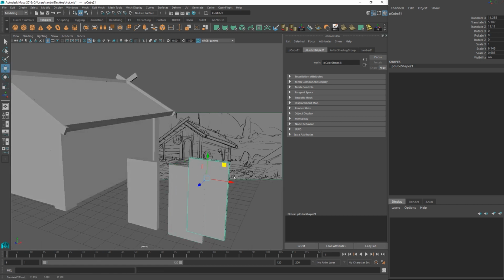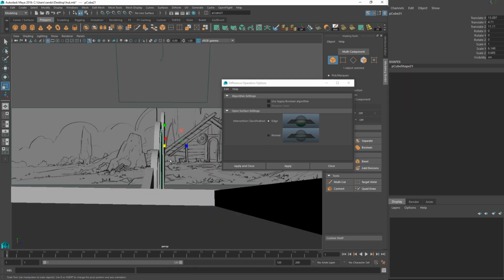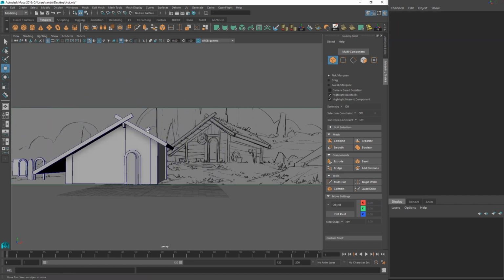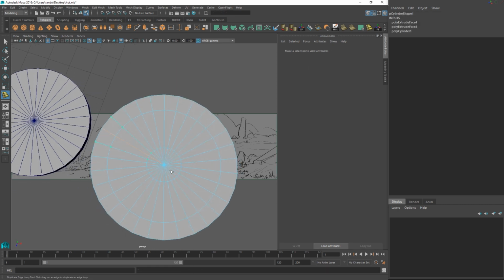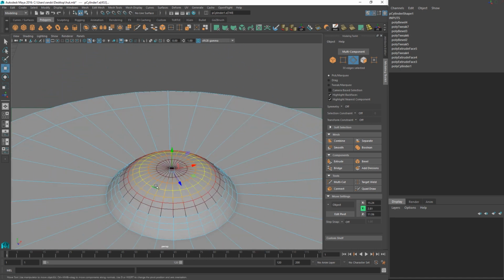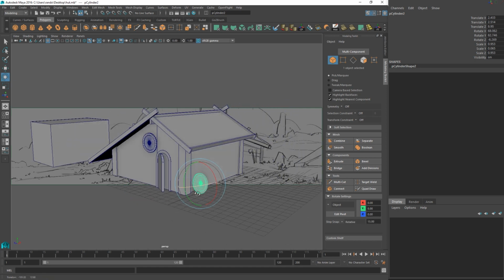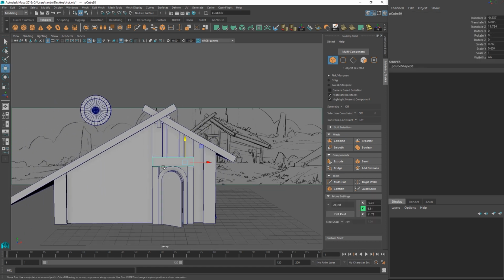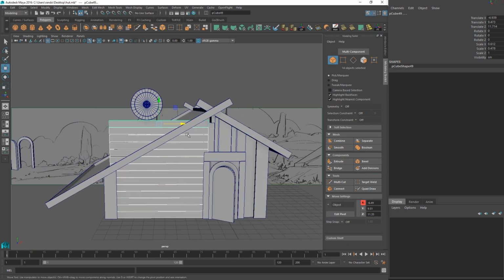Tutorial - 3D Reference Scene for Painting - Part 2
In this tutorial series I will show you how I model my 3D reference scenes in Maya. These scenes are designed to be painted over later, so a lot of the modeling and setup is just intended for that process.

Keep an eye out for more tutorials!